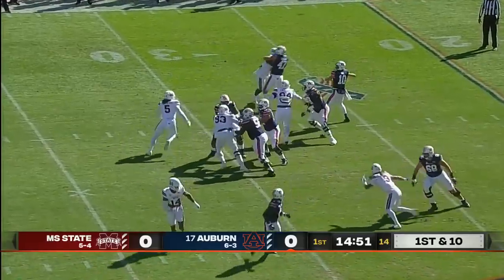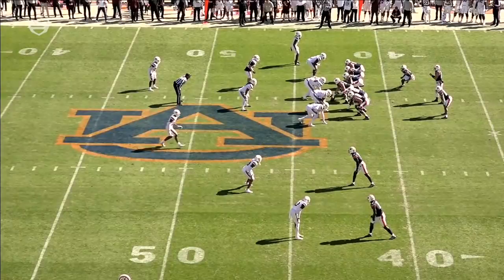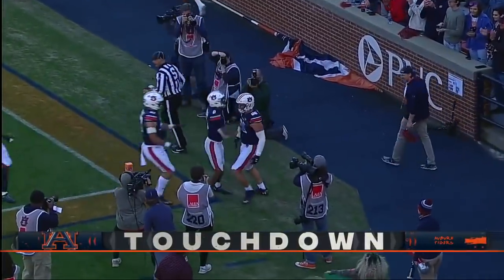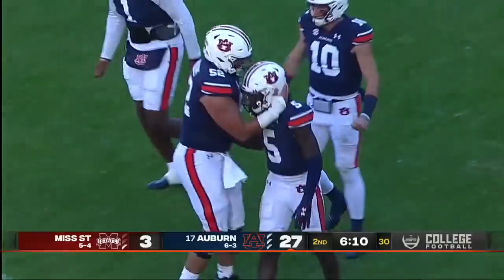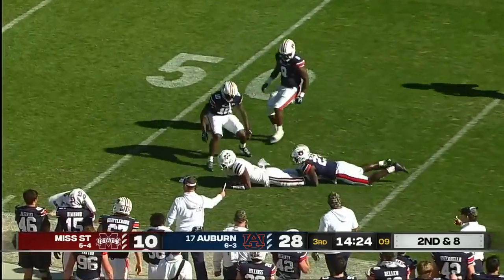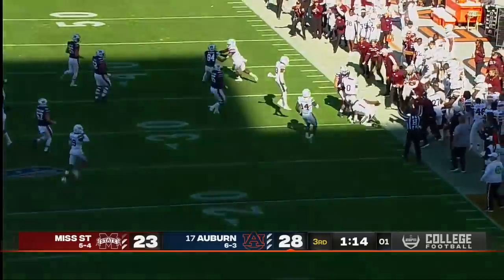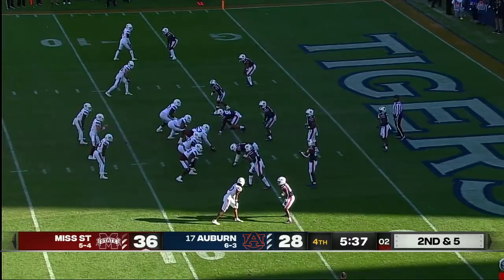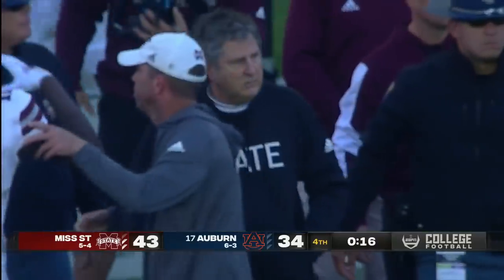Mississippi State Bulldogs at Auburn Tigers | Full Game Highlights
The Mississippi State Bulldogs took down the No. 16 Auburn Tigers 43-34 in Week 11 of the 2021 college football season. Will Rodgers threw for 415 YDS and 6 TDs.